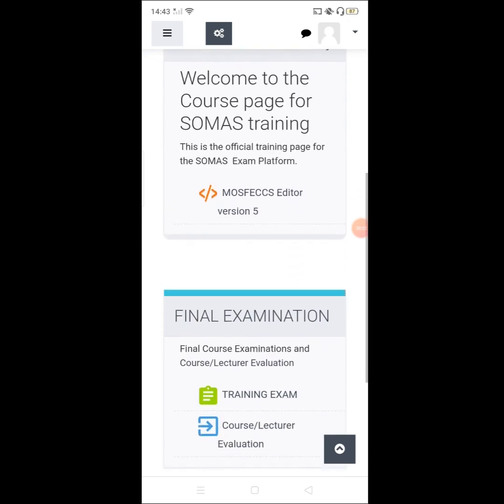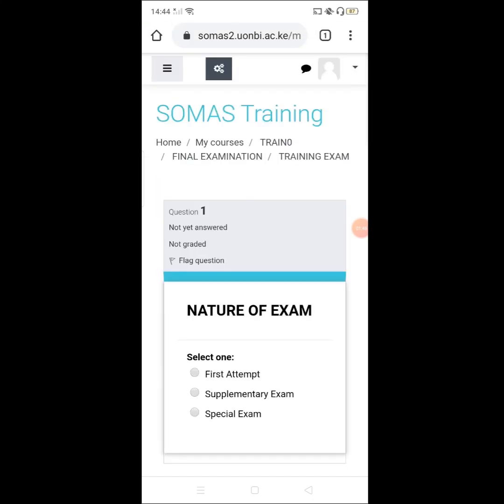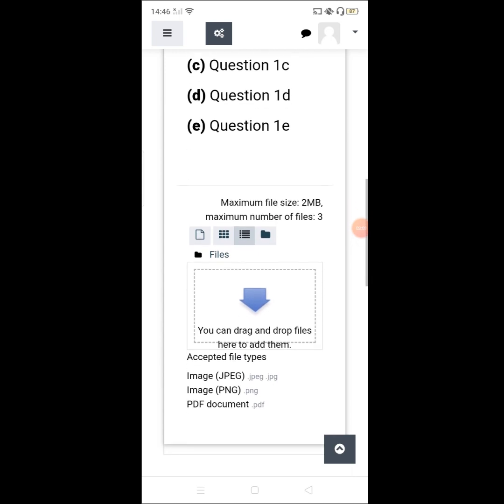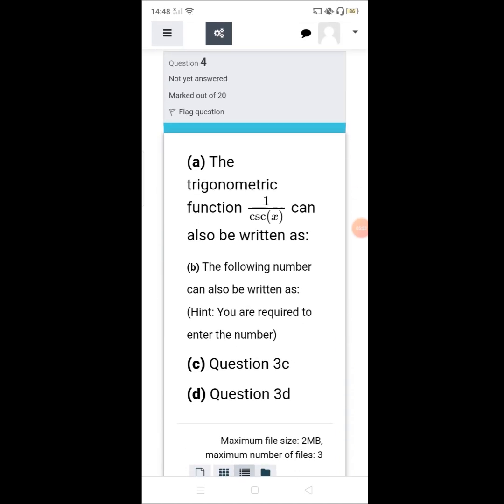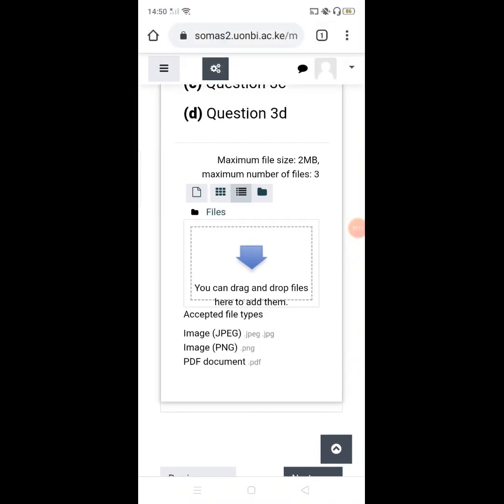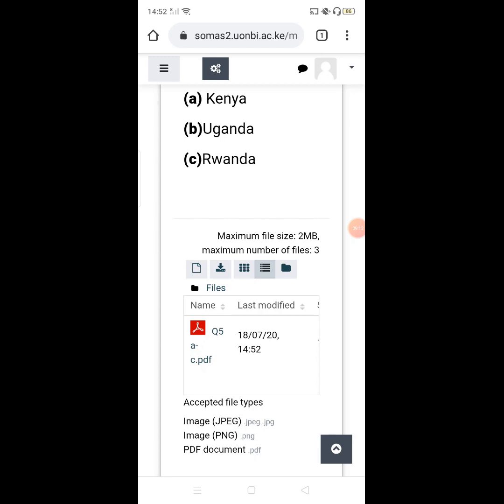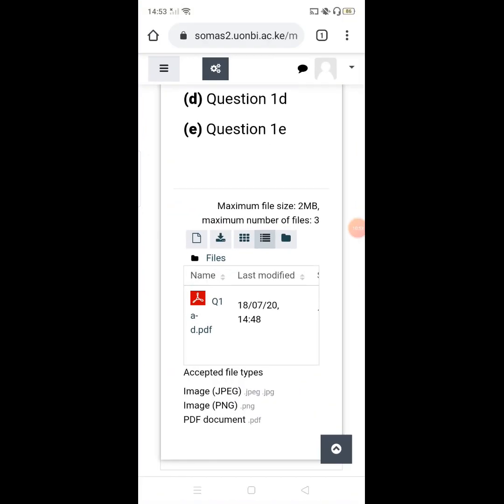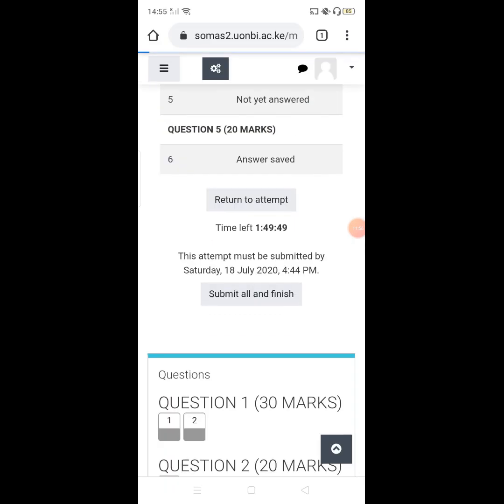Rachel Sarguta | Uploading files in SOMAS using Adobe Scan mobile app.